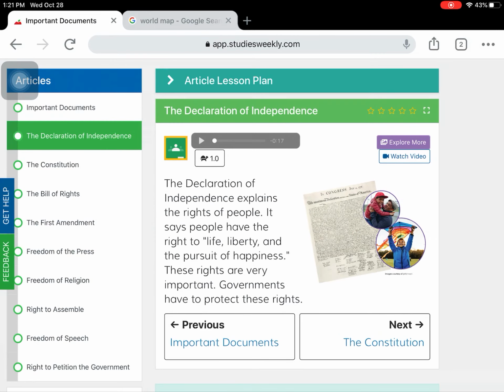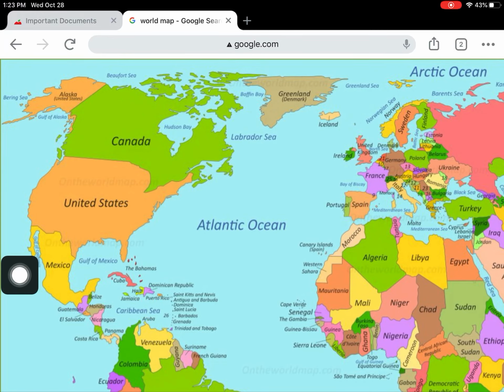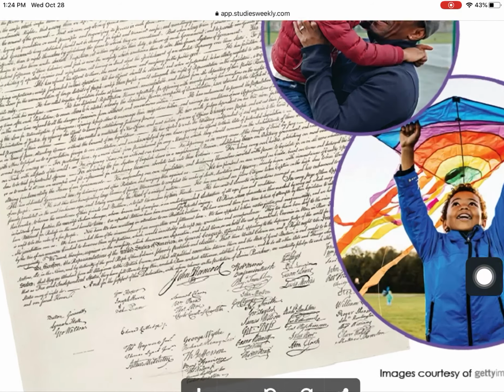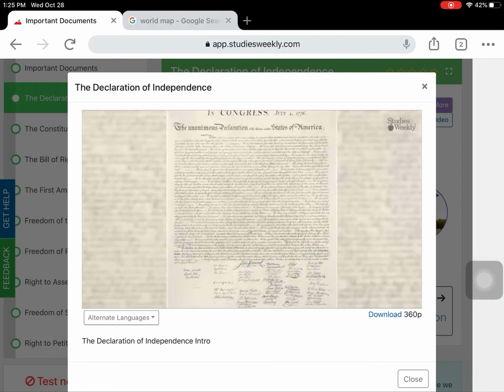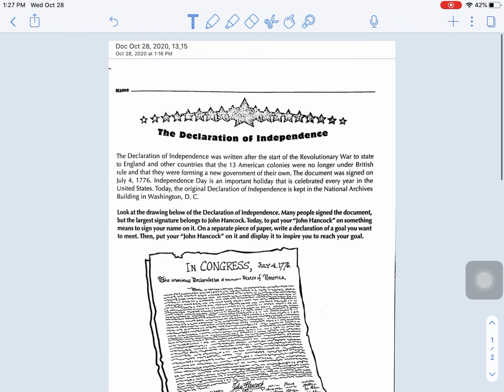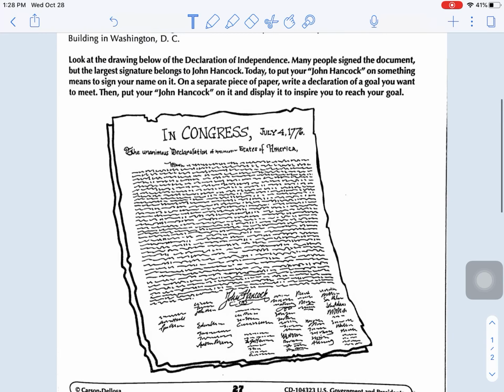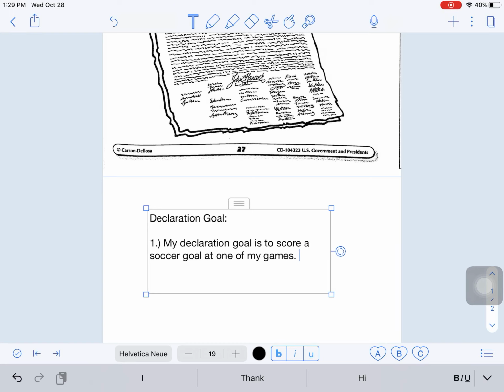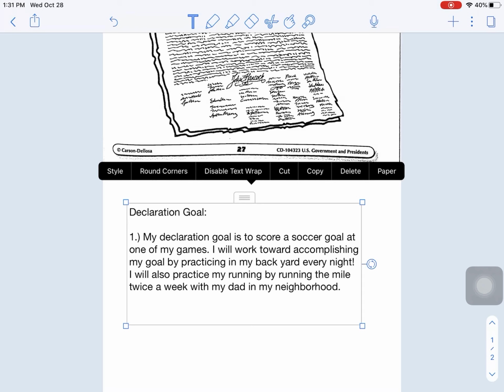Thursday, November 5th